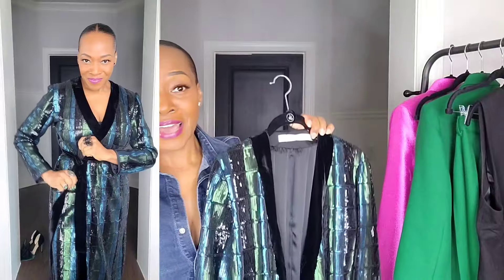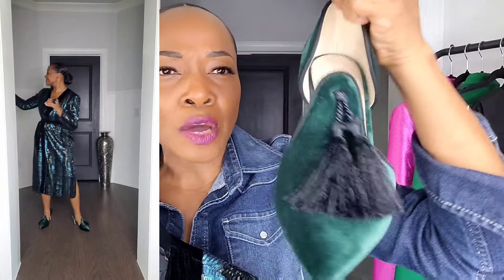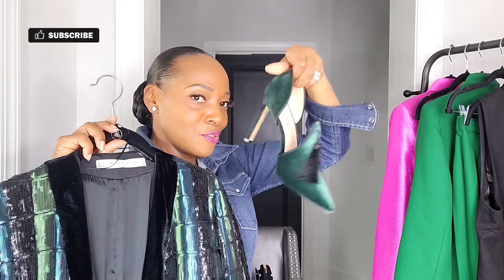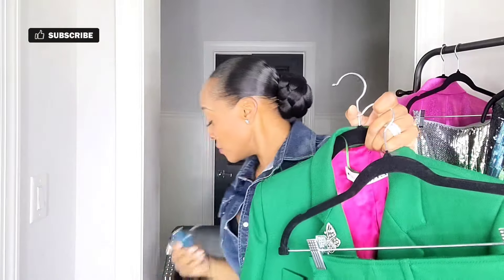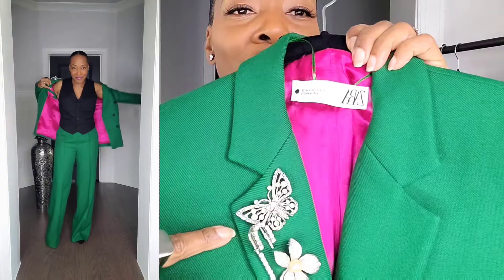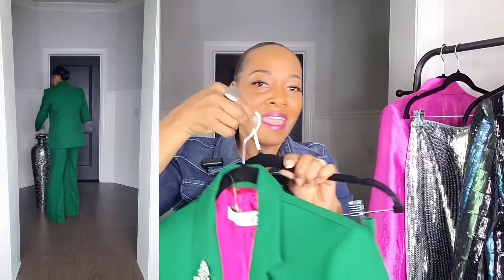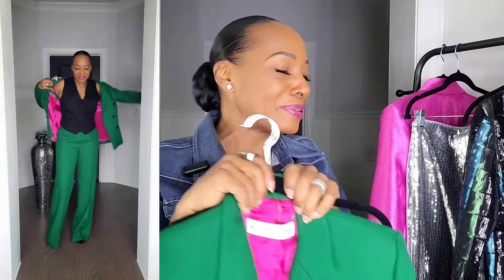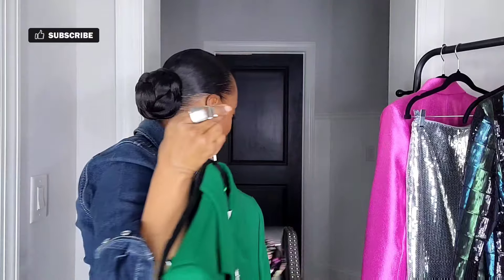Styling Holiday Outfits | prt 2 of 3 | Suits Soles by epp™ | ep. 11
Haute Holiday Outfits | prt 2 of 3 | Suits Soles by epp™ | ep. 11
Cheers, Muses!

This episode is prt 2 of 3 Haute Holiday Outfits and features 3 ensembles in festive, seasonal hues of green, blue, hot pink and more!

ensemble 1 |
▪︎ green, blue, black sequin wrap dress w/ velvet trim and sash | zara (old)
▪︎ green, velvet heels | ninewest (old)
▪︎ black, velvet clutch w/ bow | anntaylor (old)

ensemble 2 |
▪︎ green, dbl-breasted suit and embroidered clutch | Zara (old)
▪︎ black, platform heels | betseyjohnson (old)
▪︎ aviators

ensemble 3 |
▪︎ hot pink, metallic dbl-breasted blazer | riverisland (asos)
▪︎ silver, sequin maxi skirt | riverisland (asos)
▪︎ silver, metallic heels

A bientôt, Muses!.